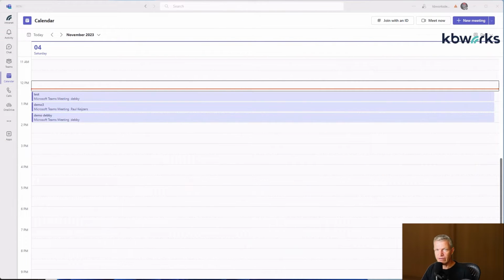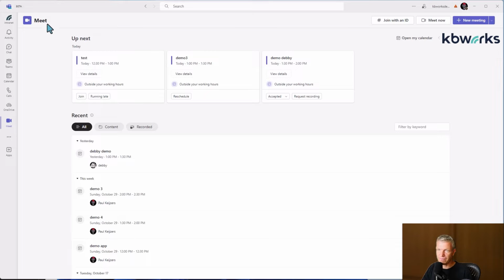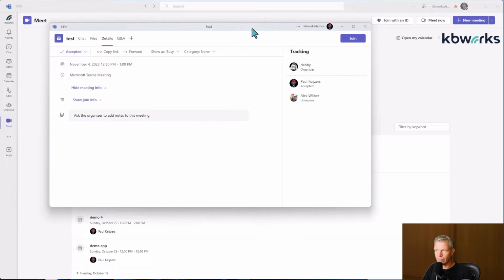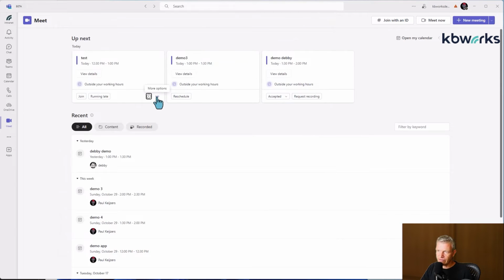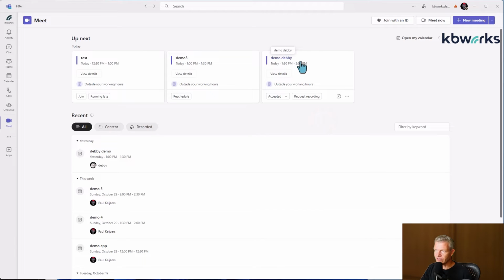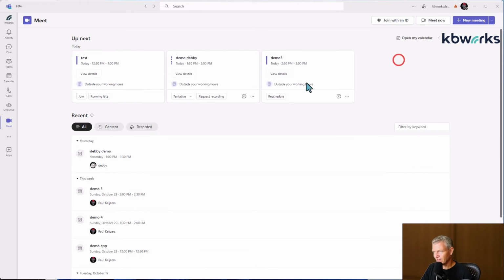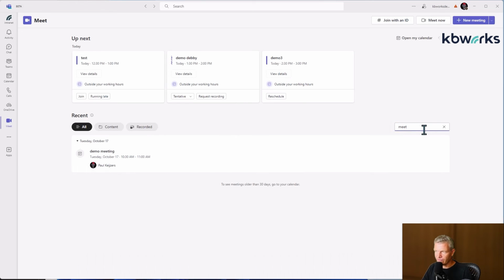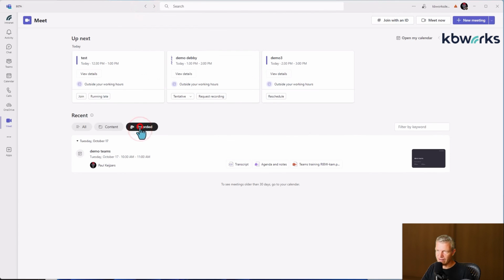Discover the new meeting App in MicrosoftTeams: The app for Efficient Meetings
The Meet App in Microsoft Teams is not just an agenda, it is a powerful tool that helps you manage your meetings and appointments more efficiently. 🎯

This app allows you to view your calendar in a whole new way. It provides an overview of all your scheduled meetings, so you can see at a glance what's planned. 📅

Moreover, with the Meet App you can easily plan new meetings and adjust existing appointments. All this within the familiar environment of Microsoft Teams. 💼

0:00 start
0:17 intro
0:36 demo of the new app
9:24 summary